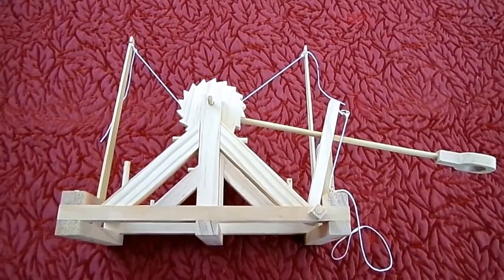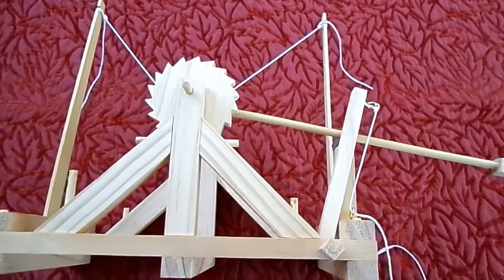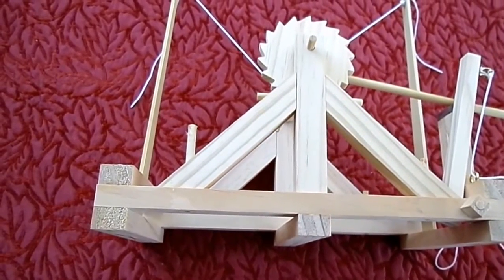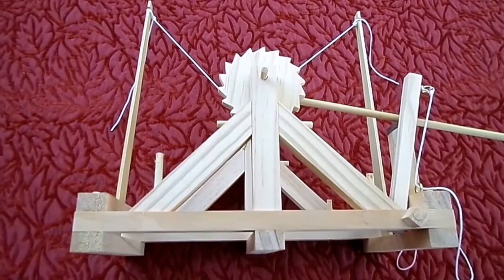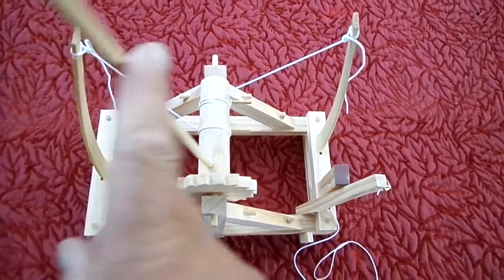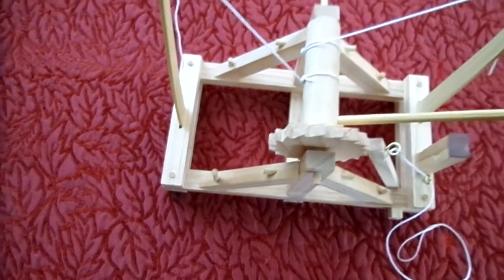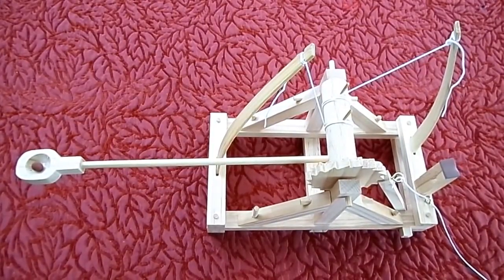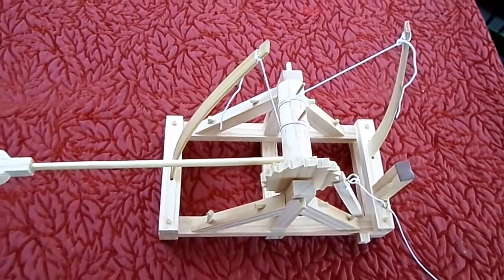Leonardo da Vinci's Catapult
Two of Leonardo da Vinci's 15th - 16th Century designs for catapults survive and this model exhibits the best features of these war engines.